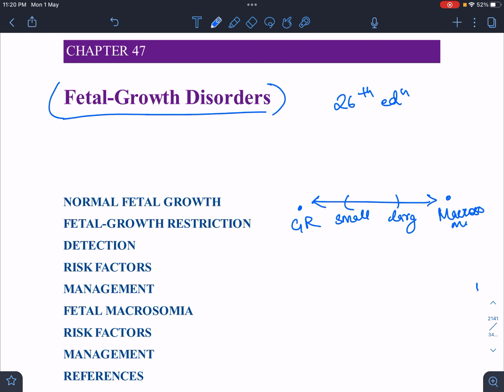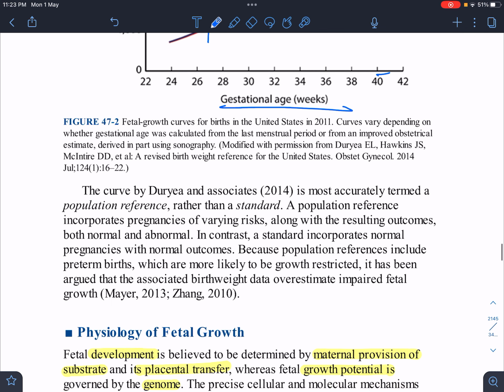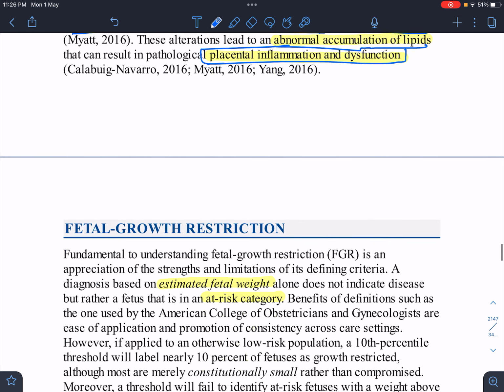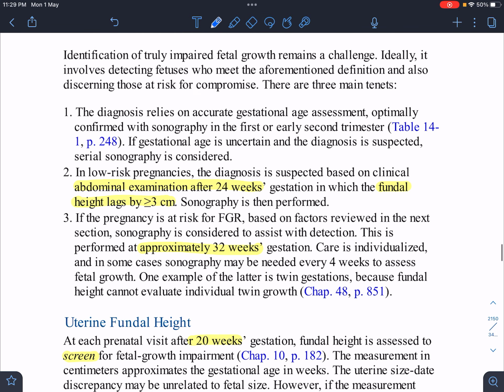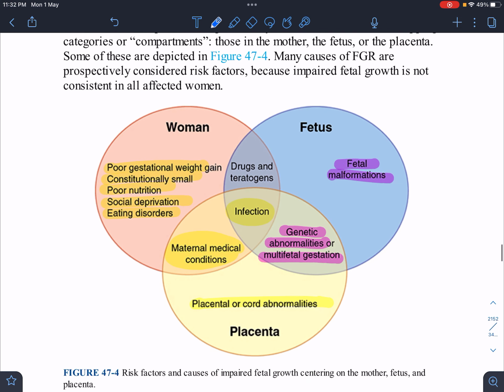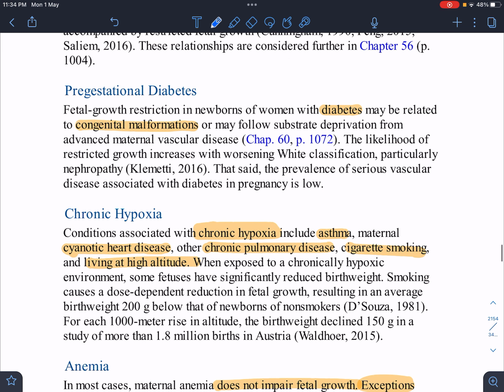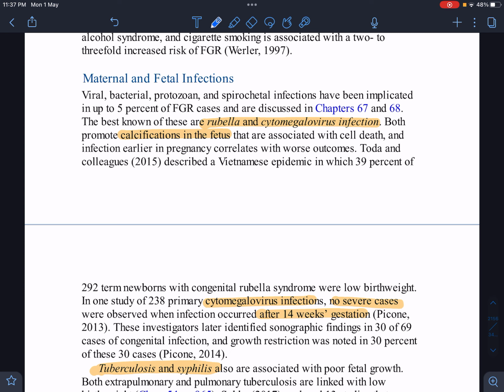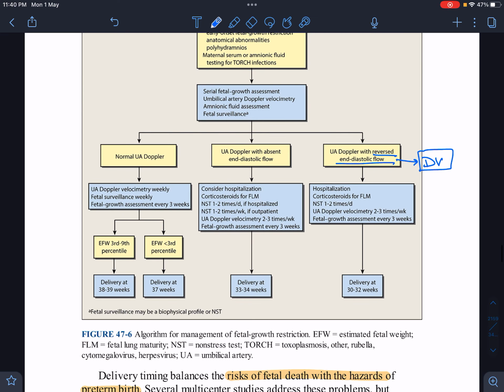Read with me- FGR part 1